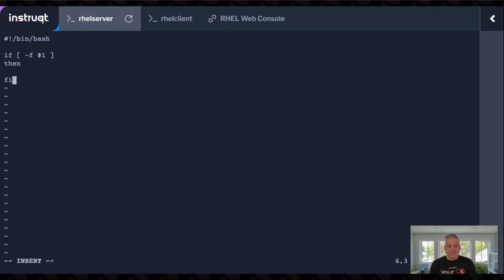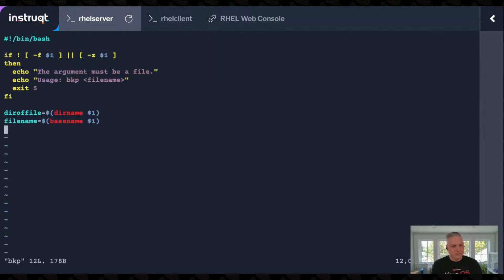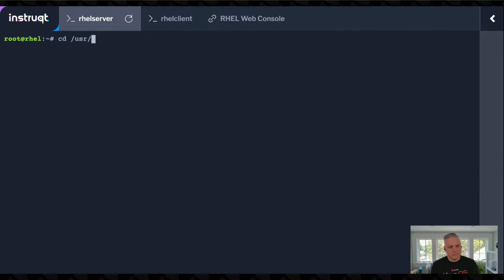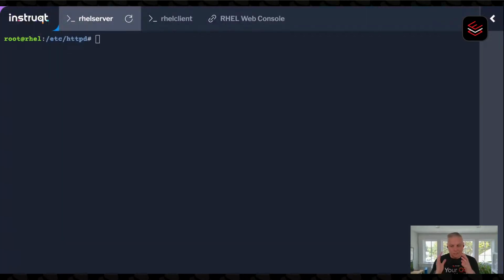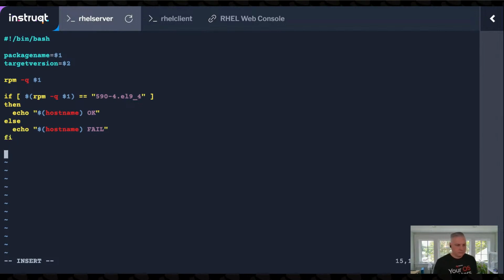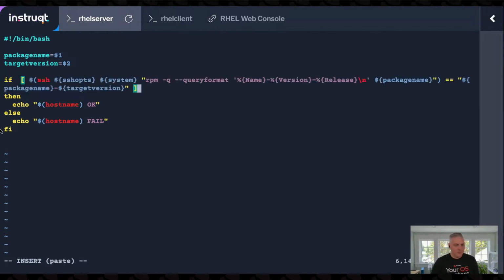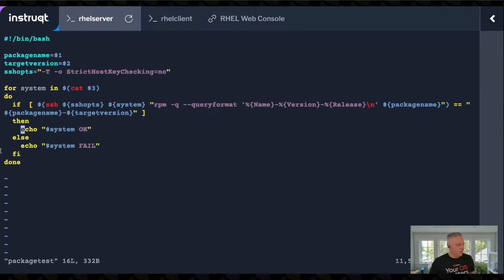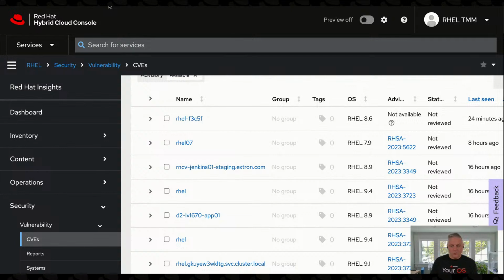Bash Scripting for Automation Tutorial for Beginners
Learn Bash Scripting for Automation (For Beginners!)

Ever wanted to learn Bash Scripting for Automation? and released under CC BY, teaches you Bash scripting refers to writing scripts in Bash (Bourne Again Shell), a Unix shell and command language. Bash is commonly used in Linux and macOS environments for automating tasks and managing system operations. Here’s a breakdown of what Bash scripting involves

What is Bash?
Bash is a Unix shell and command language written by Brian Fox for the GNU Project. It is an enhanced version of the original Bourne Shell (sh) and includes features from other shells like Korn Shell (ksh) and C Shell (csh).
It is the default shell for many Linux distributions and macOS, providing a command-line interface for interacting with the operating system.

What is Bash Scripting?
Bash Scripting involves writing a series of commands in a plain text file that Bash can execute. These scripts can automate repetitive tasks, manage system operations, and perform complex workflows.